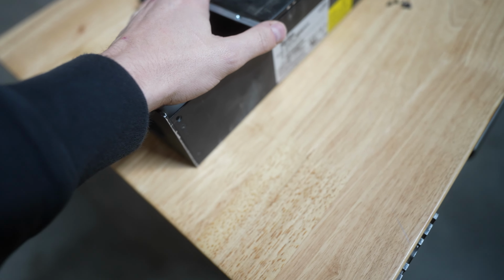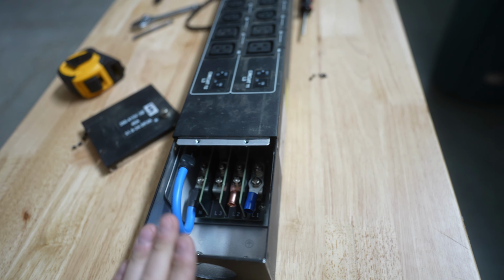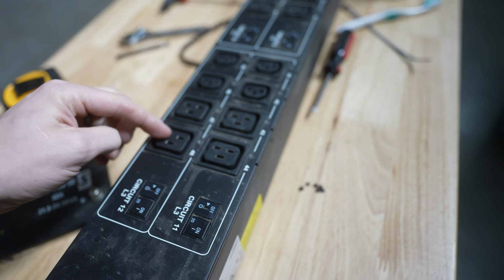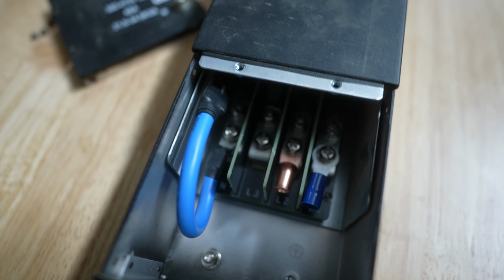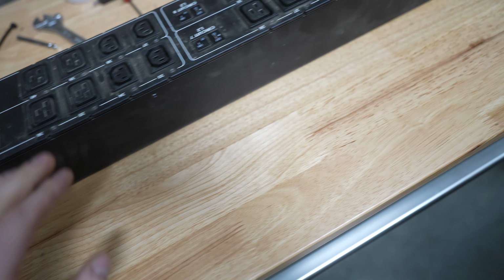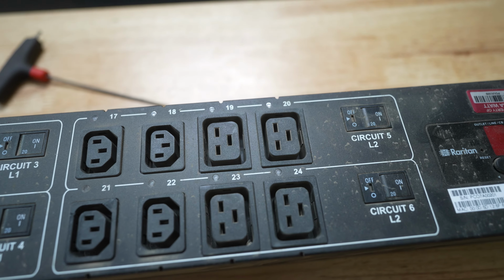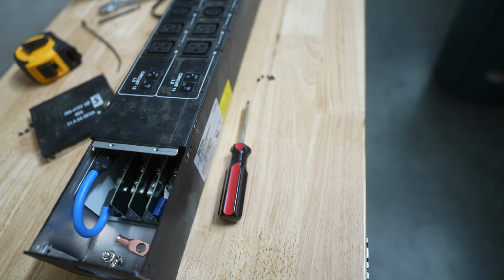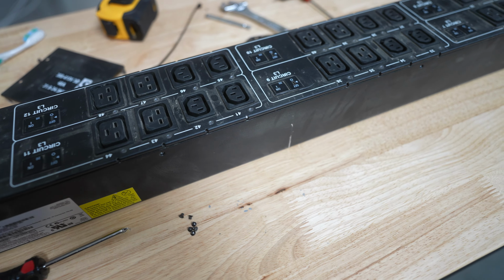3 Phase PDU for Bitcoin / Alt Coin Mining Farms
Going over our 35k watt PDU. Runs at ~416 volts with 6 awg connection.
Interested in Crypto Mining? Afraid of inflation?
Bitcoin Farm with Crypto LLC